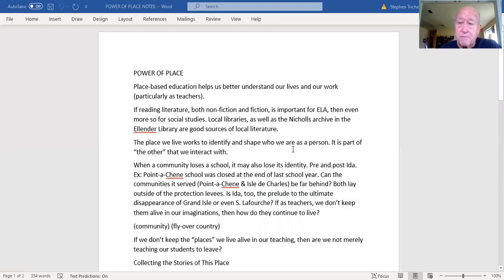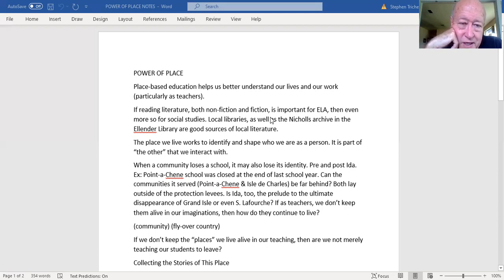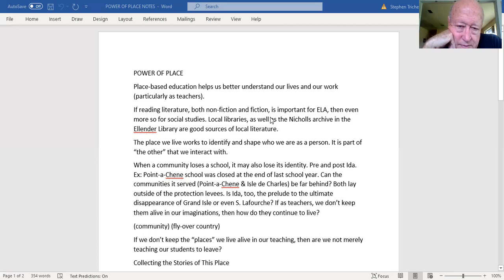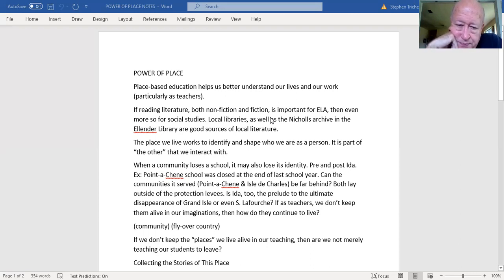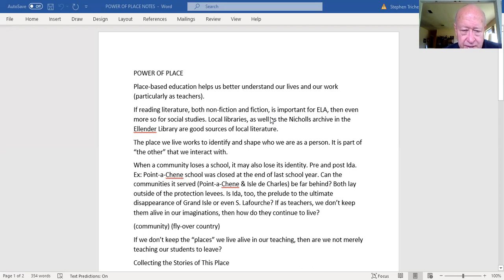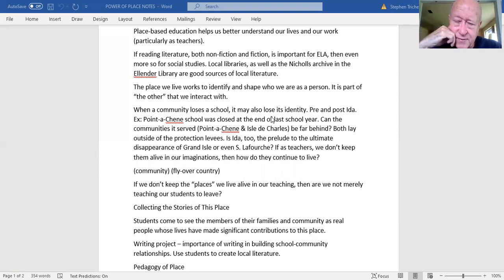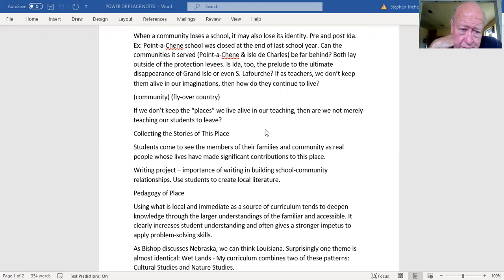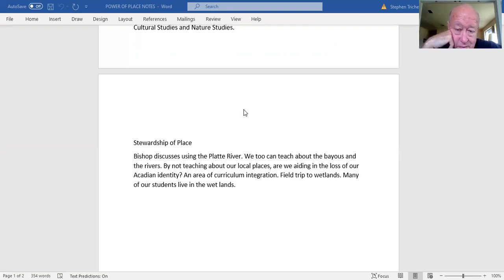zoom 0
Video on the Power of Place (Bishop)